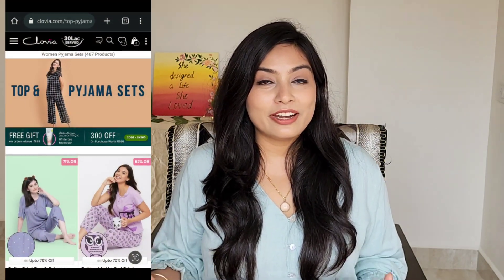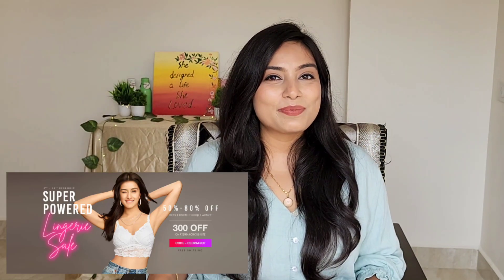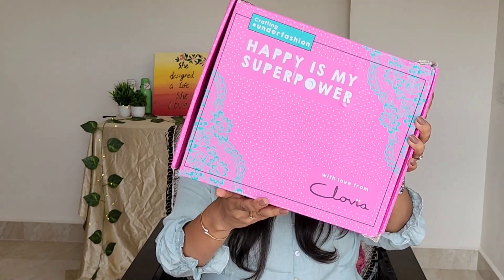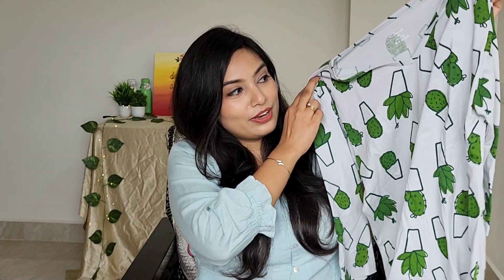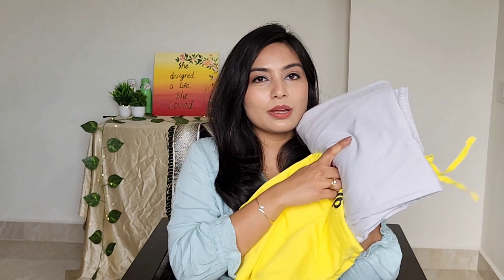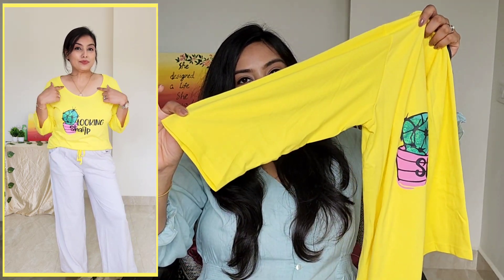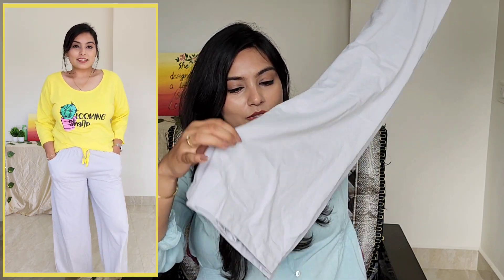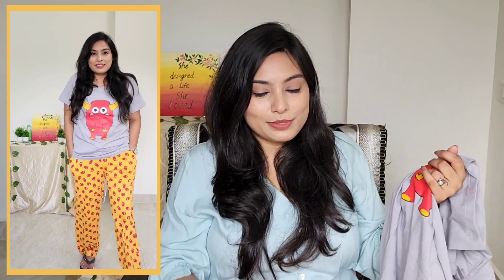Clovia Night Suits Haul | Night wear under 999| Daily wear Night Suits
Products links -

Monster print emoji set

Cactus print top in yellow set -

cactus print top in white & grey

Clovia's Huge Superpowered Lingerie Sale is starting. Also, avail free surprise gift on your purchase.

Amazing Quality, Look & Feel. Unlimited styles with best offers.

Let me know your favorites in the comments below.